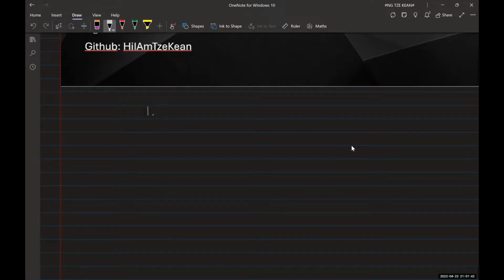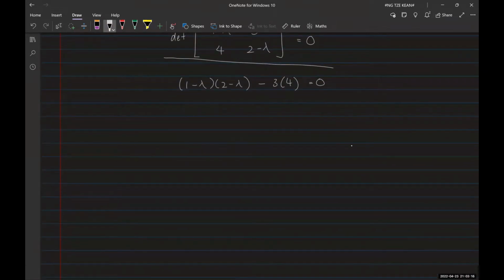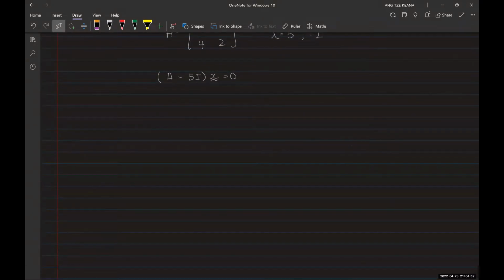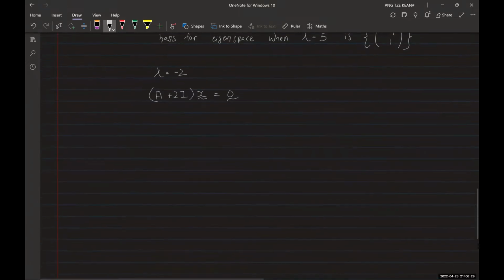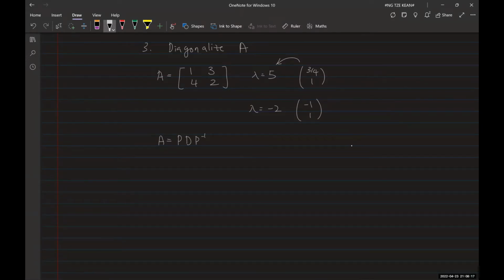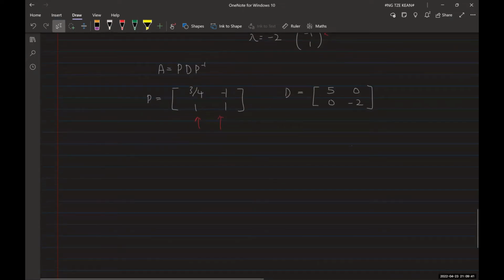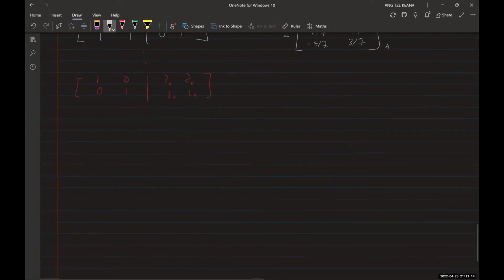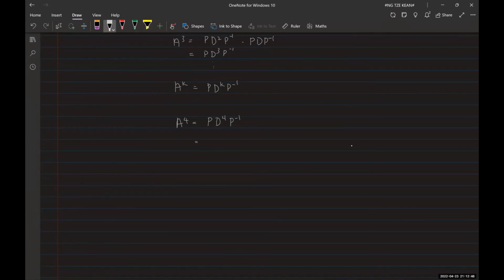Linear Algebra Practice 1 (Eigenvalue & Eigenvector)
My Practice revision 2022

NTU SC1007